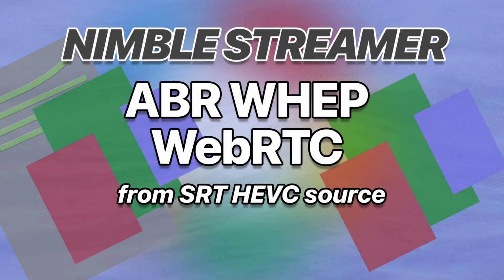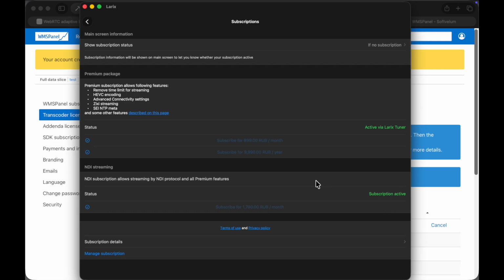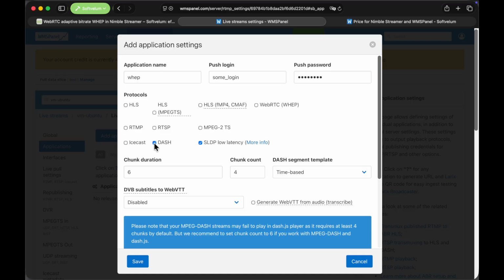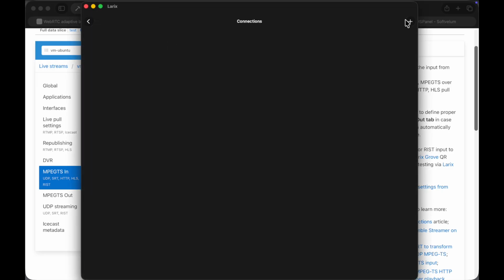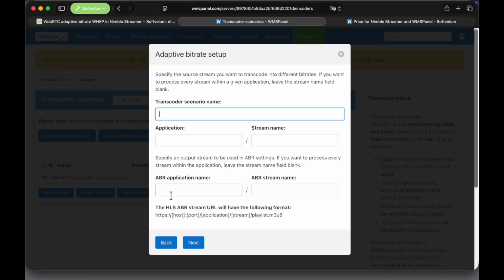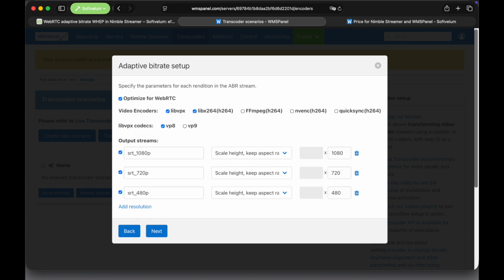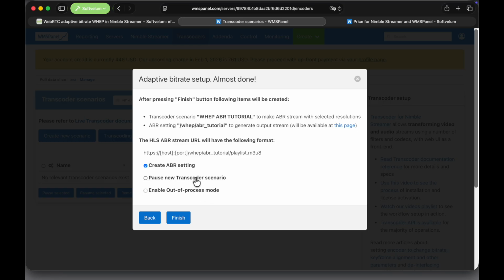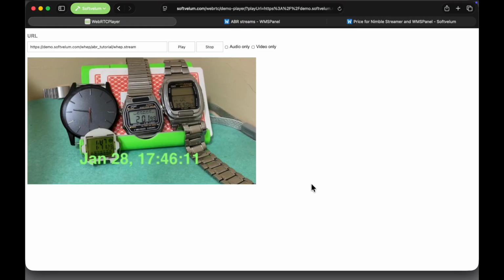SRT HEVC to WebRTC WHEP ABR: build a streaming pipeline with Nimble Streamer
In this step-by-step tutorial, we build a complete streaming workflow to deliver an HEVC stream over SRT, transcode it into an adaptive bitrate (ABR) ladder, and publish it to browsers via WebRTC WHEP using Nimble Streamer.

This setup combines bandwidth-efficient HEVC contribution with adaptive WebRTC delivery, ideal for sports, live events, interactive streams, and real-time applications.

You’ll learn how to:
~ Send HEVC from a mobile device using Larix Broadcaster
~ Configure SRT ingest in Nimble Streamer
~ Enable HTTPS and WHEP playback
~ Create a dedicated WebRTC (WHEP) application
~ Use the Transcoder Wizard to generate an ABR ladder (1080p / 720p / 480p)
~ Optimize for WebRTC with VP8 and H.264 for maximum browser compatibility
~ Deliver ultra-low latency playback in modern browsers

Timecodes:
0:00 Intro and prerequisites
1:07 Setting SSL
1:36 Enable WHEP
1:54 Set up Nimble application
2:38 Set up SRT ingest
3:17 Set up Larix Broadcaster SRT output
4:00 Stream is started
4:12 Create ABR ladder
7:07 Testing ABR stream